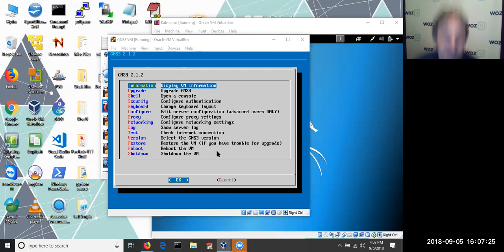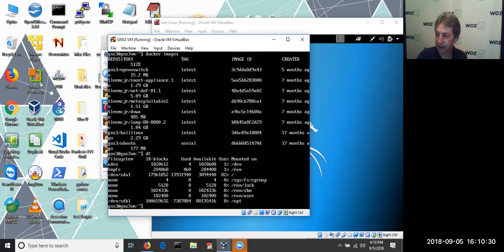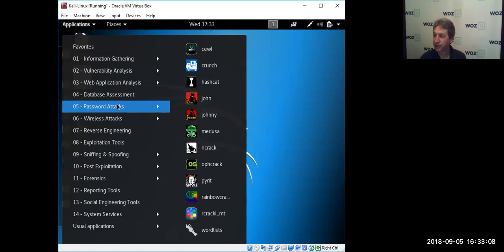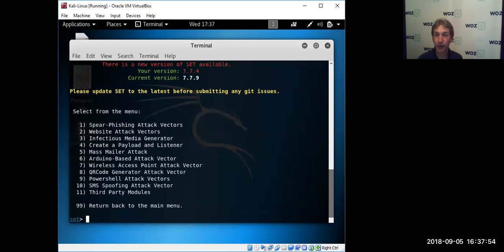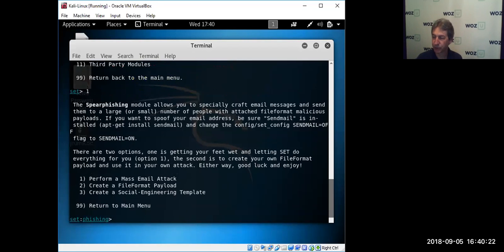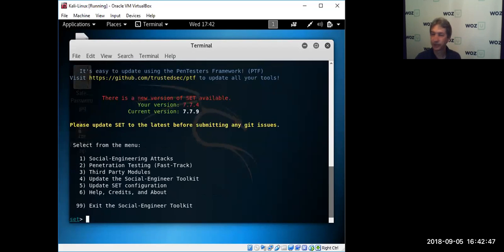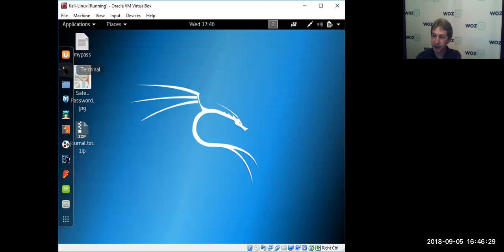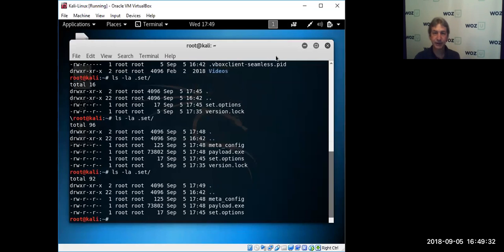Threats and Vulnerabilities - Part I - 9-5-2018